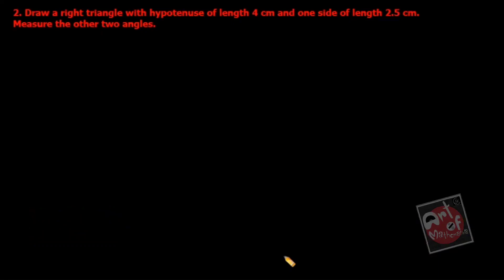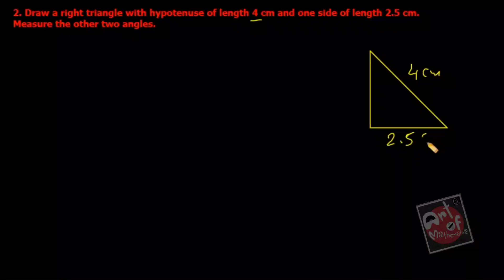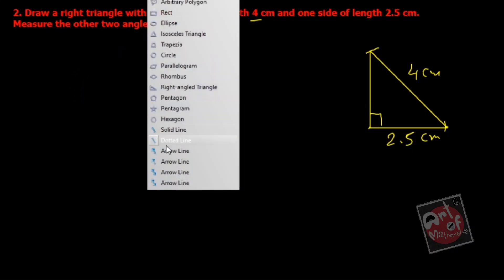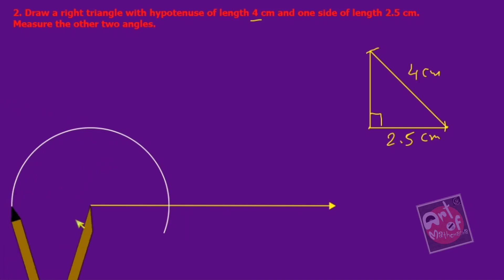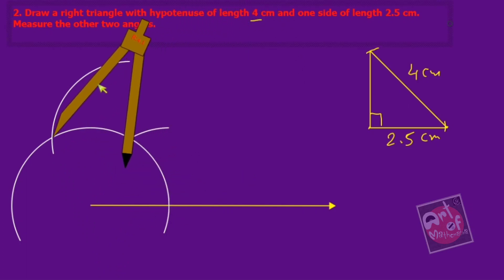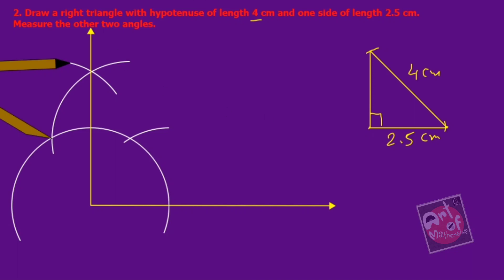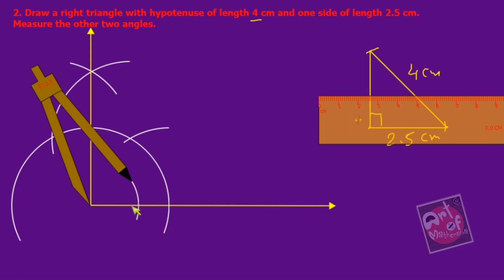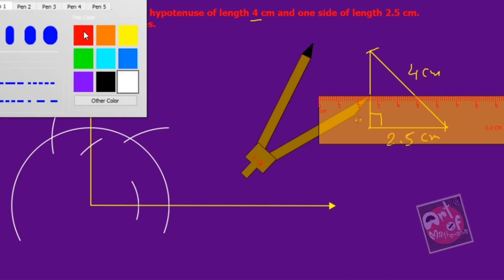D.A.V. Math | Class 7 |Ch 10 | Construction of Triangles | Worksheet 4 | Q.No.2 | Art Of Mathematica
Hi! Students
This video is especially for D.A.V. School of class 7 students. I hope you like this video.